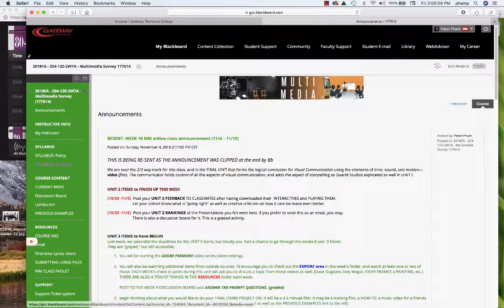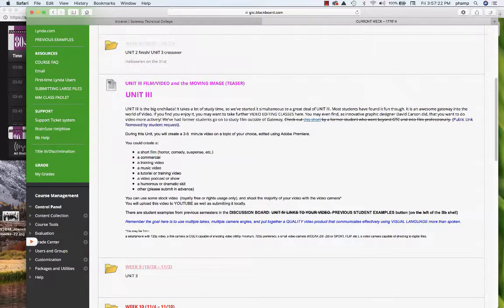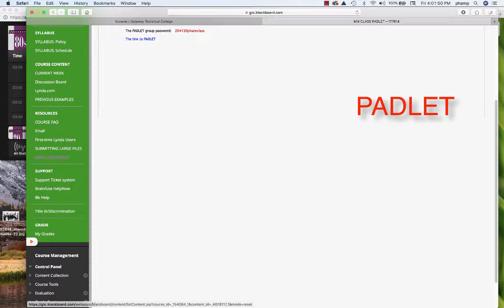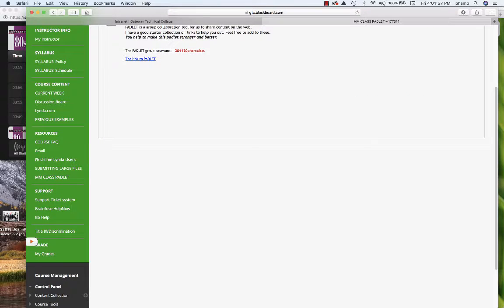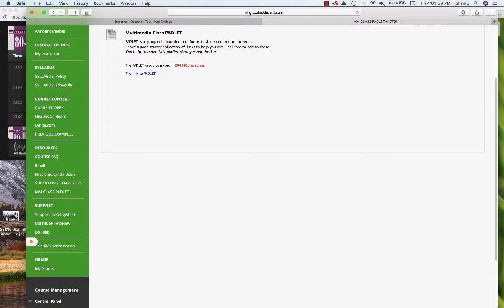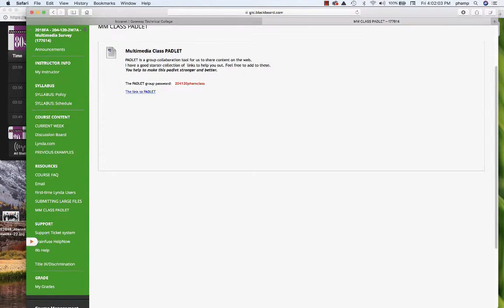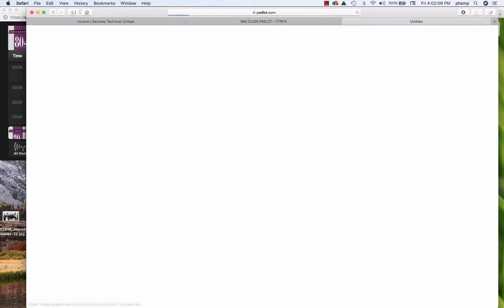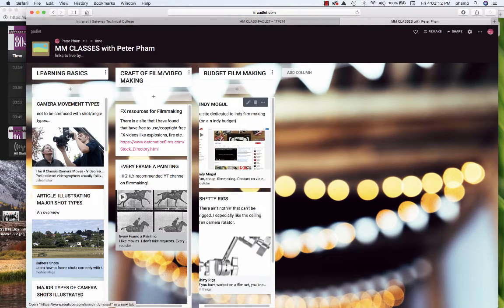A few Quick tips for online teaching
Table of Contents:

00:39 - Marker
01:26 - Marker
02:52 -